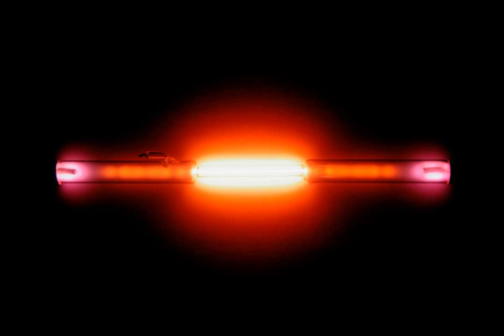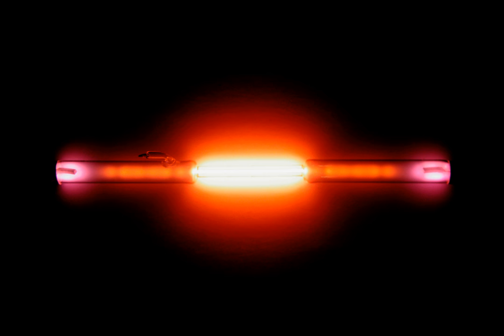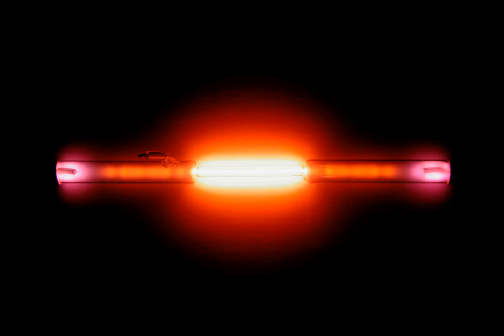Helium | Wikipedia audio article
This is an audio version of the Wikipedia Article:
Helium

SUMMARY
Helium (from Greek: ἥλιος, translit. Helios, lit. 'Sun') is a chemical element with symbol He and atomic number 2. It is a colorless, odorless, tasteless, non-toxic, inert, monatomic gas, the first in the noble gas group in the periodic table. Its boiling point is the lowest among all the elements. After hydrogen, helium is the second lightest and second most abundant element in the observable universe, being present at about 24% of the total elemental mass, which is more than 12 times the mass of all the heavier elements combined. Its abundance is similar to this figure in the Sun and in Jupiter. This is due to the very high nuclear binding energy (per nucleon) of helium-4 with respect to the next three elements after helium. This helium-4 binding energy also accounts for why it is a product of both nuclear fusion and radioactive decay. Most helium in the universe is helium-4, the vast majority of which was formed during the Big Bang. Large amounts of new helium are being created by nuclear fusion of hydrogen in stars.
Helium is named for the Greek Titan of the Sun, Helios. It was first detected as an unknown yellow spectral line signature in sunlight during a solar eclipse in 1868 by Georges Rayet, Captain C. T. Haig, Norman R. Pogson, and Lieutenant John Herschel, and was subsequently confirmed by French astronomer Jules Janssen. Janssen is often jointly credited with detecting the element along with Norman Lockyer. Janssen recorded the helium spectral line during the solar eclipse of 1868 while Lockyer observed it from Britain. Lockyer was the first to propose that the line was due to a new element, which he named. The formal discovery of the element was made in 1895 by two Swedish chemists, Per Teodor Cleve and Nils Abraham Langlet, who found helium emanating from the uranium ore cleveite. In 1903, large reserves of helium were found in natural gas fields in parts of the United States, which is by far the largest supplier of the gas today.
Liquid helium is used in cryogenics (its largest single use, absorbing about a quarter of production), particularly in the cooling of superconducting magnets, with the main commercial application being in MRI scanners. Helium's other industrial uses—as a pressurizing and purge gas, as a protective atmosphere for arc welding and in processes such as growing crystals to make silicon wafers—account for half of the gas produced. A well-known but minor use is as a lifting gas in balloons and airships. As with any gas whose density differs from that of air, inhaling a small volume of helium temporarily changes the timbre and quality of the human voice. In scientific research, the behavior of the two fluid phases of helium-4 (helium I and helium II) is important to researchers studying quantum mechanics (in particular the property of superfluidity) and to those looking at the phenomena, such as superconductivity, produced in matter near absolute zero.
On Earth it is relatively rare—5.2 ppm by volume in the atmosphere. Most terrestrial helium present today is created by the natural radioactive decay of heavy radioactive elements (thorium and uranium, although there are other examples), as the alpha particles emitted by such decays consist of helium-4 nuclei. This radiogenic helium is trapped with natural gas in concentrations as great as 7% by volume, from which it is extracted commercially by a low-temperature separation process called fractional distillation. Previously, terrestrial helium—a non-renewable resource, because once released into the atmosphere it readily escapes into space—was thought to be in increasingly short supply. However, recent studies suggest that helium produced deep in the earth by radioactive decay can collect in natural gas reserves in larger than expected quantities, in some cases having been released by volcanic activity.